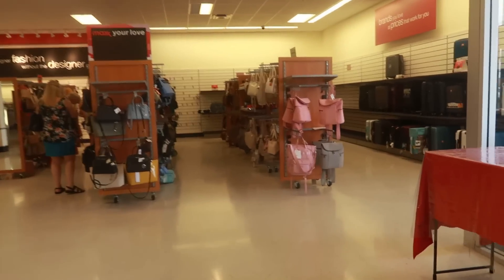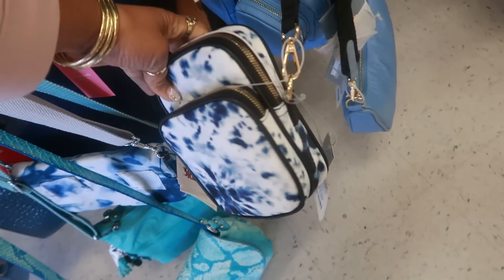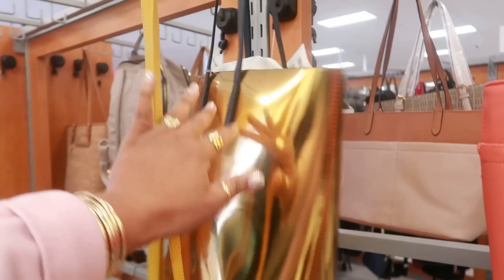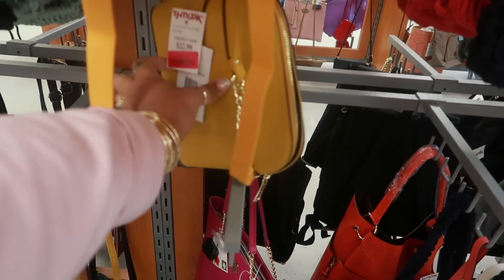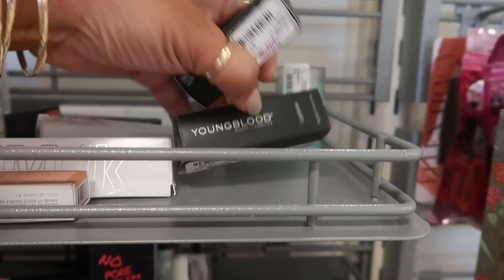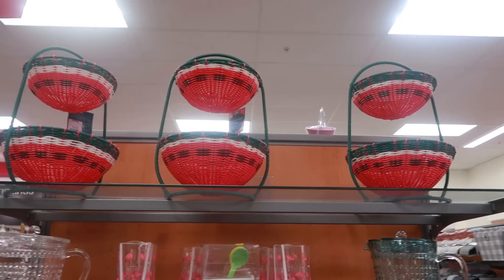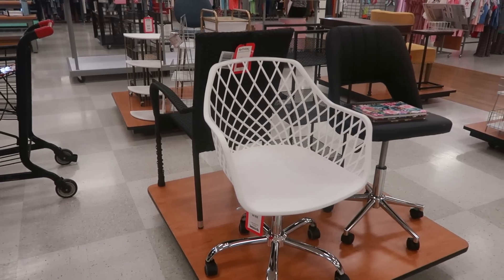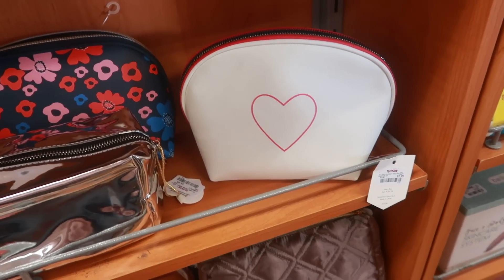TJMAXX *COME WITH ME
BUSINESS ADDRESS

PRETTYNFLAWED
P.O.BOX 136